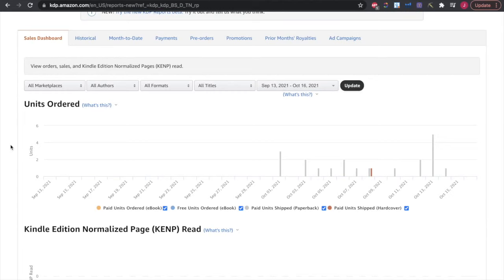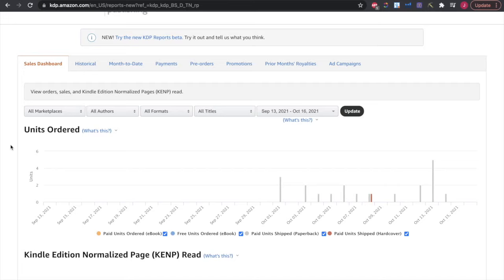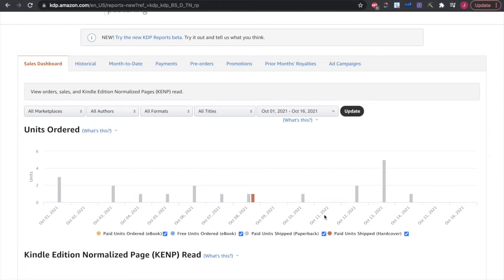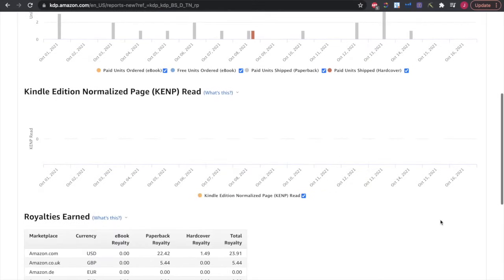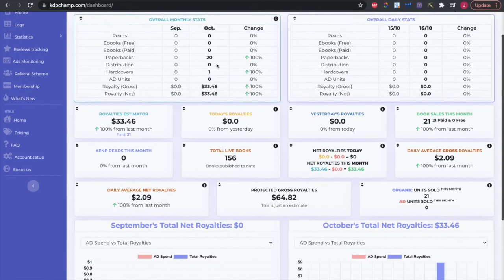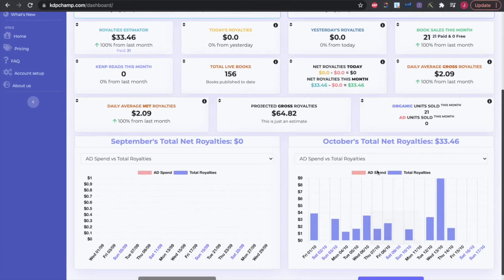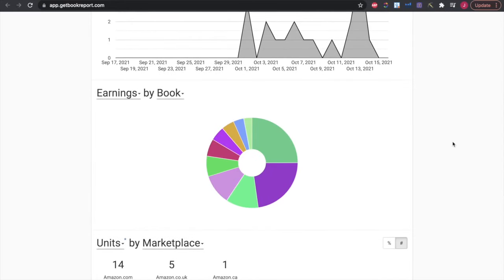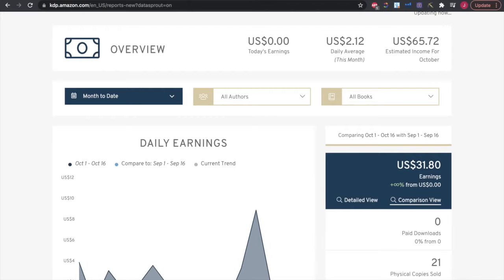Earnings In My First Month of Amazon KDP | October Income Report Low Content Book Publishing (2021)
Talking about how I started KDP Publishing and revealing my first month income report!  I started with journals and notebooks and have recently started to go into different niches.

KDP Low Content and No Content Books are a good way to earn some passive income through royalties. By making a book in a high demand, low competition niche, you can potentially earn a good amount of monthly income!